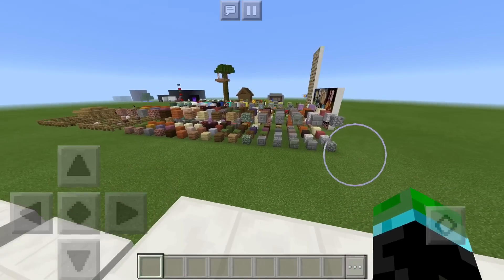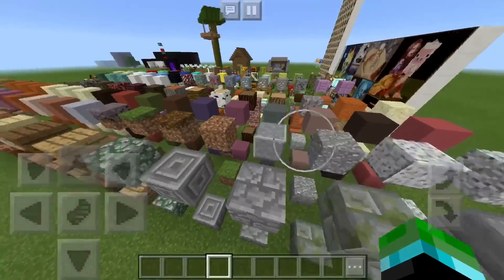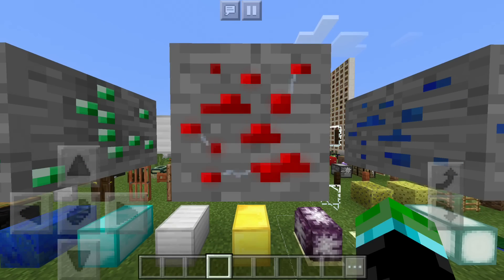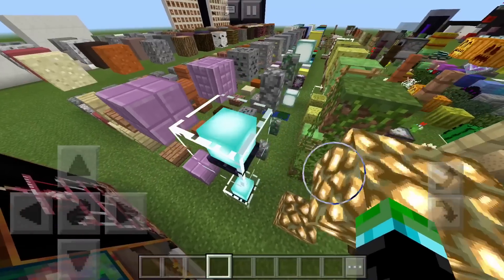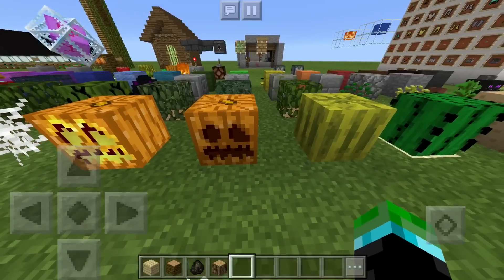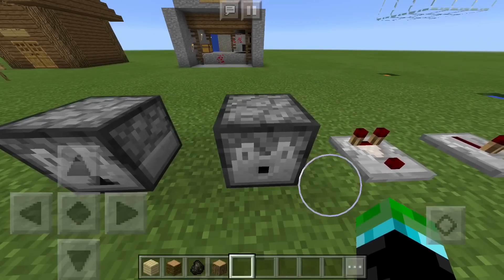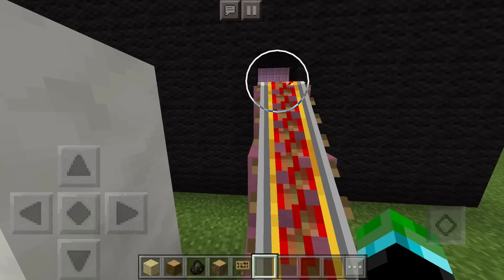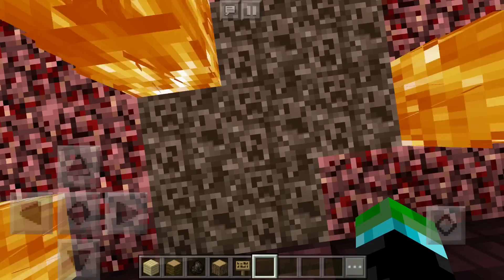✔️Minecraft PE 1.0.2 - ANIMATED TEXTURE PACK // iOS & Android [MCPE 1.0.2]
MCPE 1.0.2 animated texture pack. This awesome resource pack is available for iOS AND Android! It's also very well done and will definitely spice up your Minecraft PE 1.0.2 world! Hope you ENJOOOY this Minecraft Pocket Edition 1.0.2 vid!